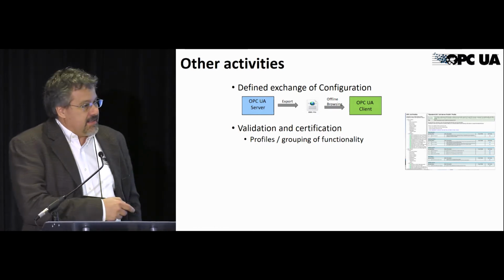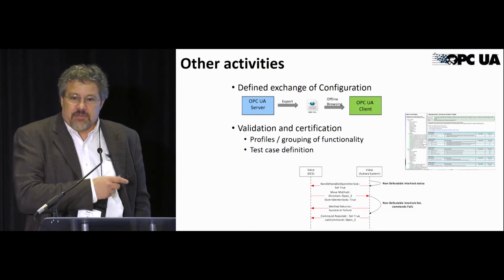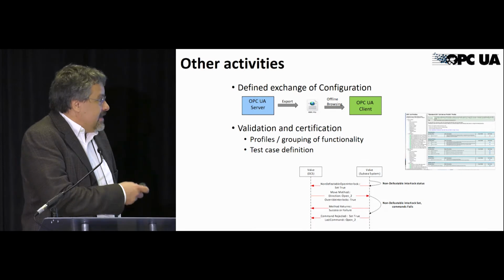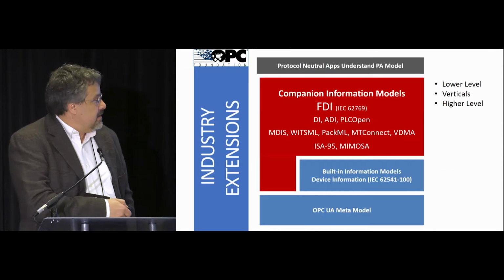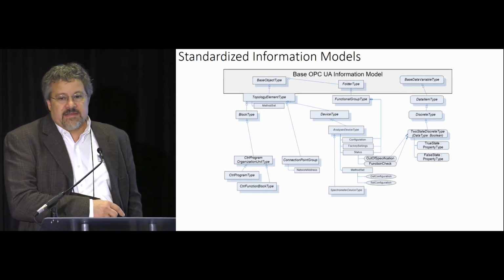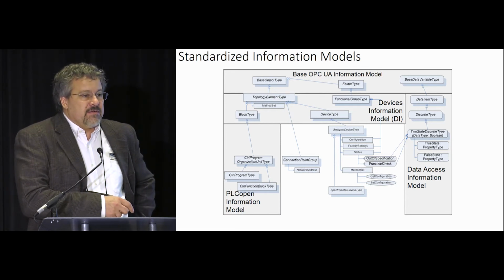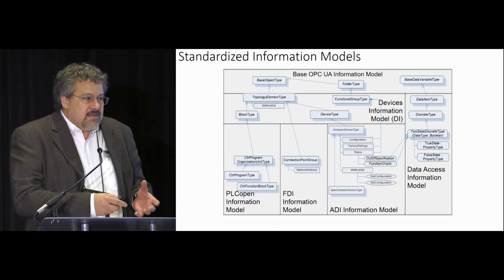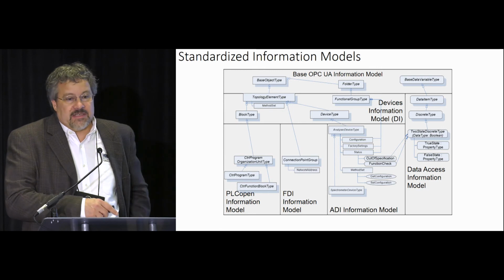Integration Technologies and Information Modeling Part 2 - Paul Hunkar, DSInteroperability